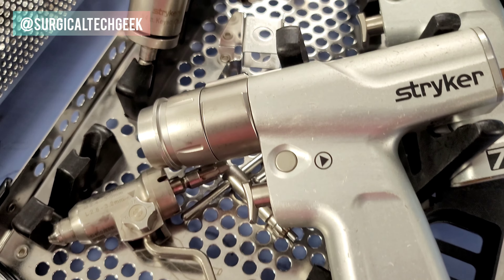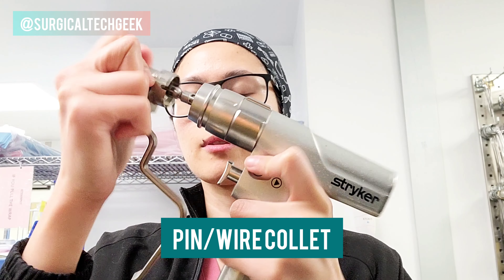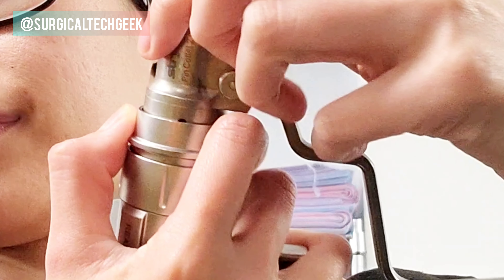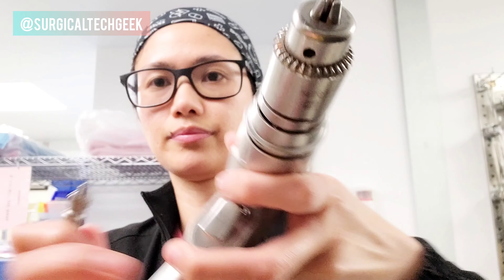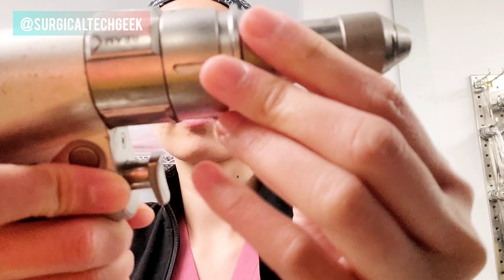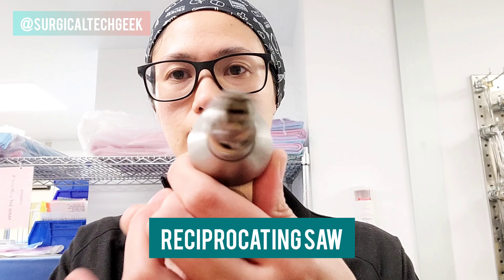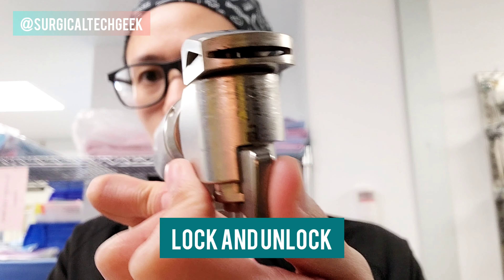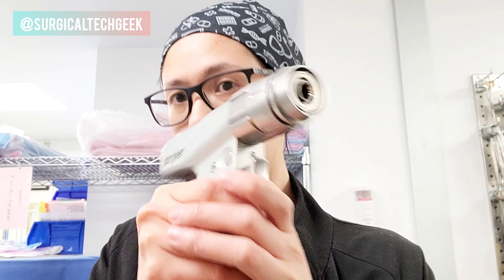HOW TO: ASSEMBLE ORTHO DRILLS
This is a very quick video on the stryker ortho drill set. This is universal across the board (hopefully) so knowing how to assemble it prior clinicals is beneficial. I will get into details about this drill one day and I'll even invite an expert to give you guys more insights but for now, I hope this video serves a little bit of clarity and understanding on how to assemble it.

As always, Goodluck future ST!

xKat

✨️DAY IN THE LIFE SERIES✨️

✨️LINKS✨️

✨️STUDY MATERIALS✨️

▫️AMAZON STOREFRONT

✨️SOCIAL MEDIA✨️